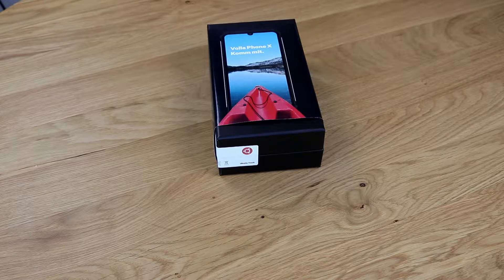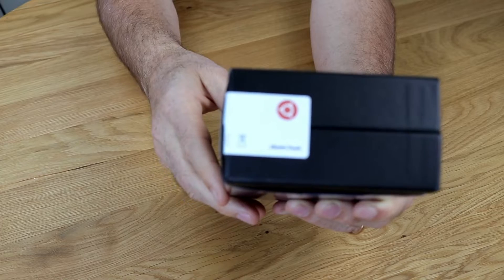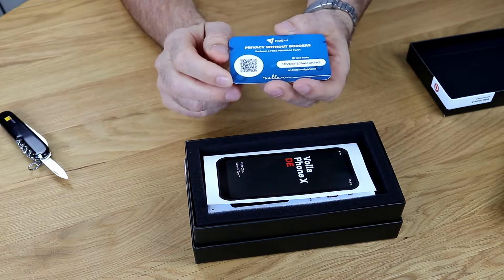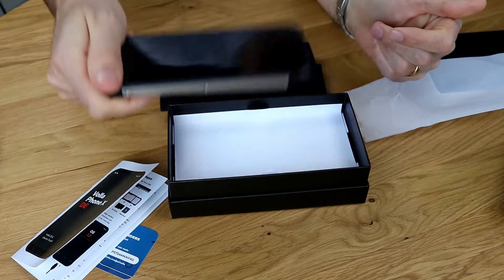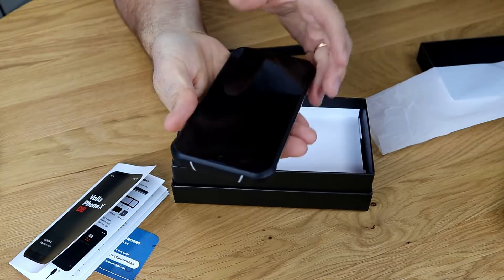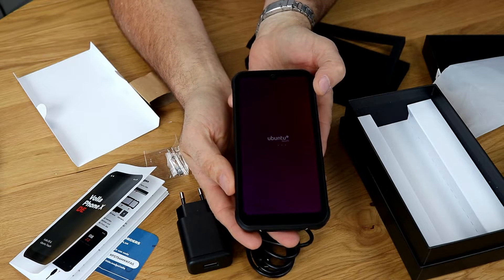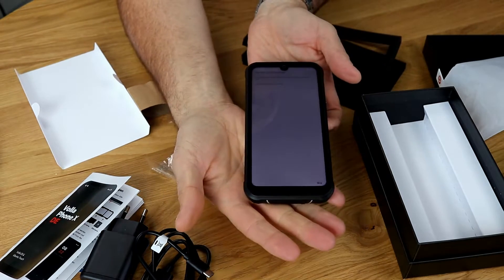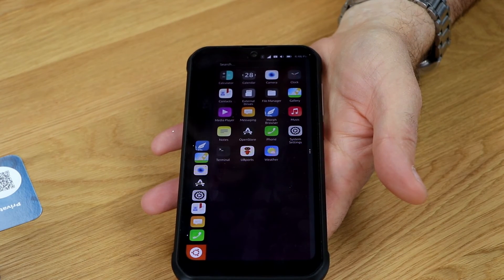Latest Privacy Phone Volla Phone X | Ubuntu Touch | ( Unboxing & Price )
Dear Viewers,
We are unboxing the latest Volla Phone X with Ubunto Touch and giving our first impressions of this Linux open source phone without android or apple surveillance system.

Camera (Amazon)
Canon Lens (Amazon)
Vlogging Camera (Amazon)
2nd Camera (Amazon)
Lens (Amazon)
San disk (Amazon)